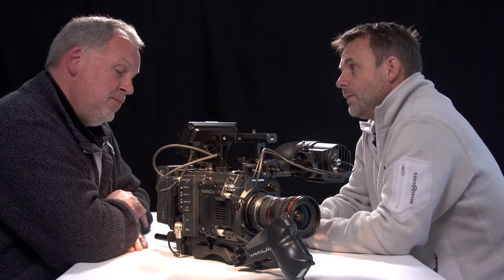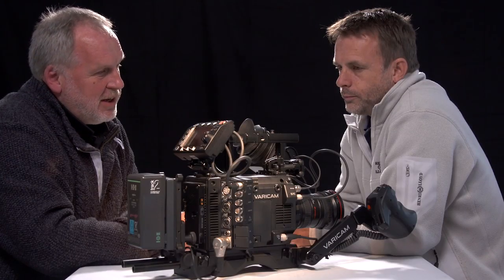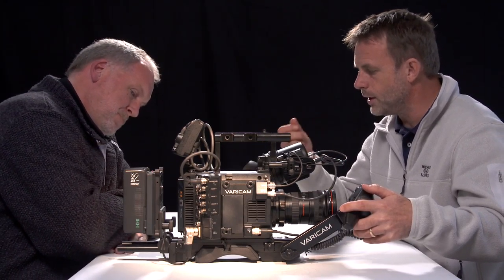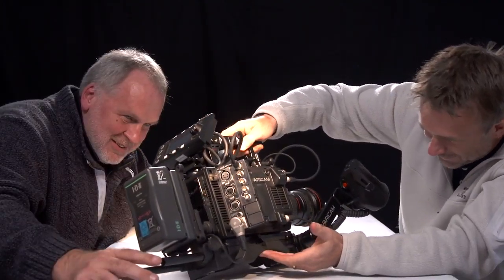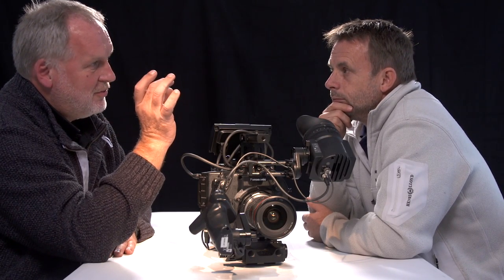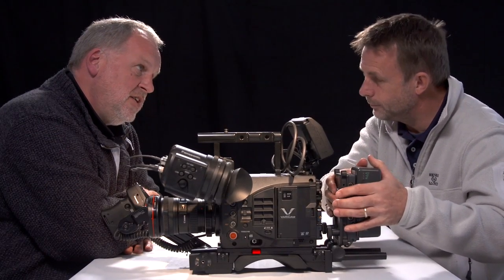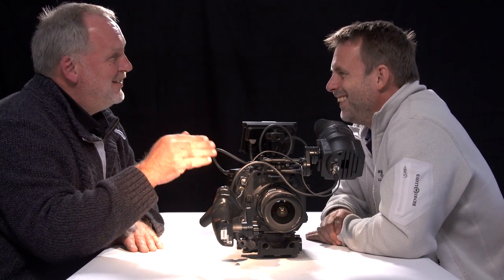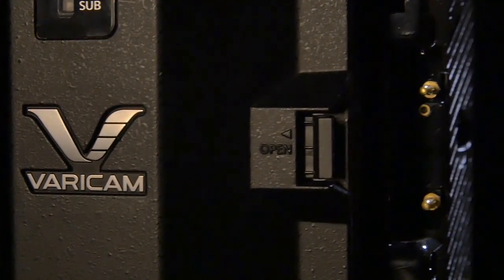Panasonic Cinema VariCam LT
The podcast takes a quick look at the Panasonic Cinema Varicam LT.  Is this the next pro camera upgrade?

Paul Ream and Steve Adams chat about what they like about the camera and Steve decides he doesn't want to give it back!

***UPDATE***
News from ​nepomukism... apparently the firmware has been updated and the boot time time has come down!  Maybe this deserves another look?

An ExtraShot Review
From the Podcast for Video Professionals